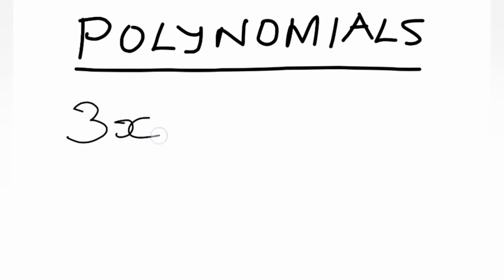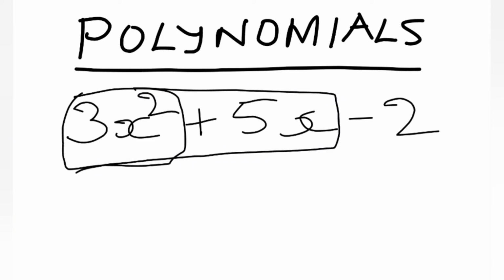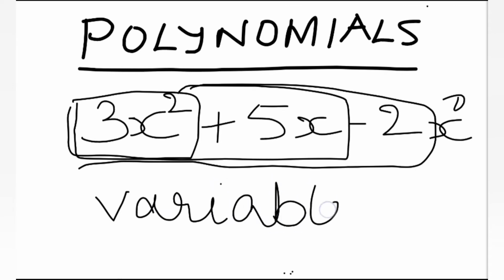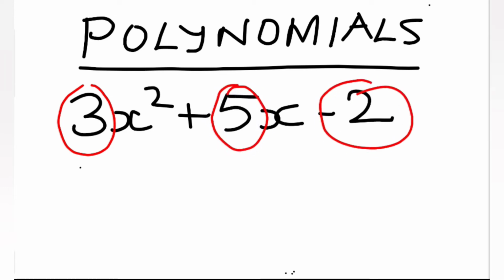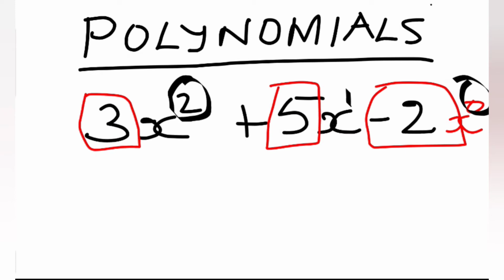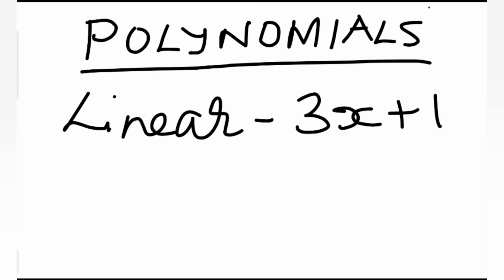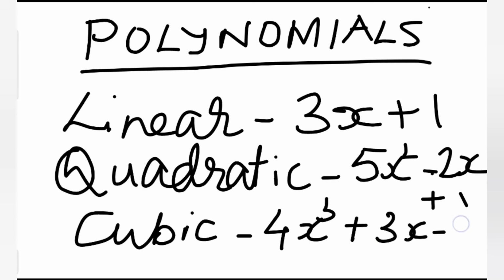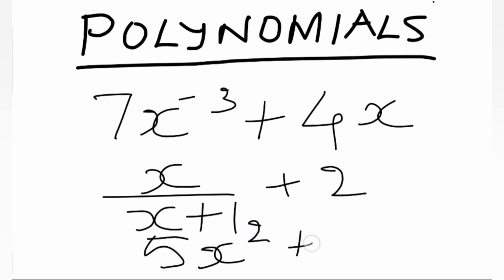Polynomials/ introduction/ chapter 2 / class 10/ Maria classes (01)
Maria classes
polynomials / class 10/ chapter 2.
Introduction of polynomials.
Definition of polynomials, variables,  coefficients, degree of polynomials .
different types of polynomials.
what does not make a polynomial.